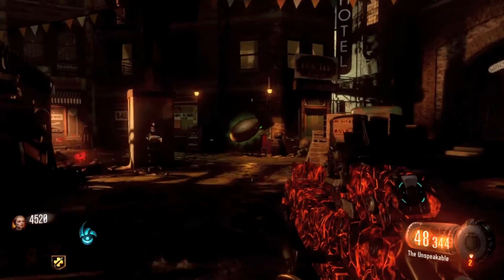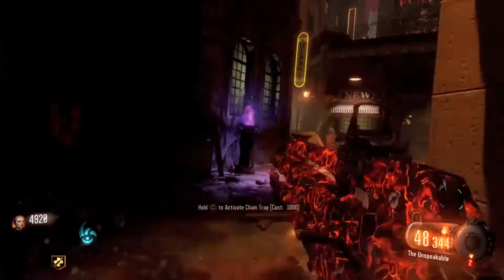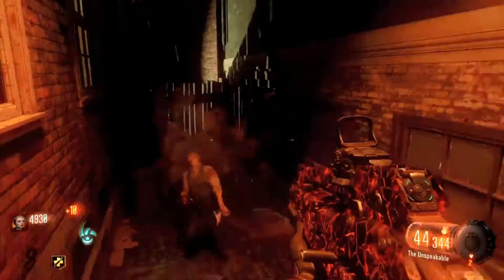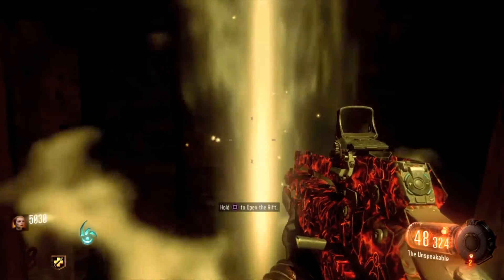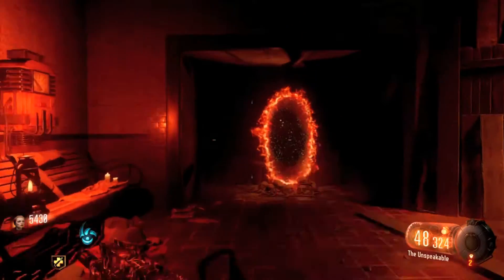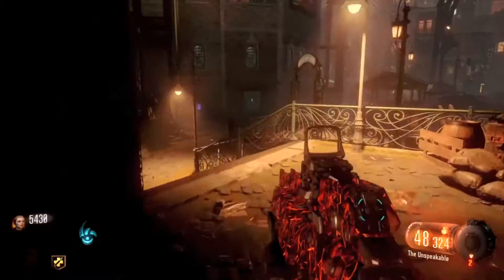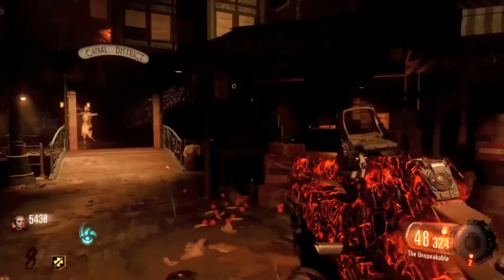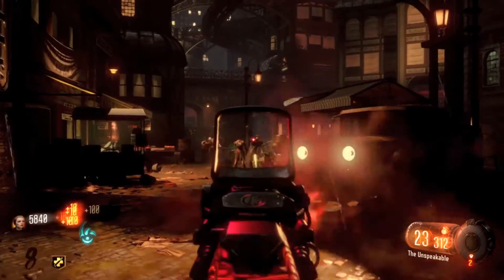BO3: Pack-a-Punch Every Zombies Weapon #9: The Unspeakable! | Pack-a-Punched M8A7!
I don't personally really like the M8A7 for Zombies, but it can be alright! :)